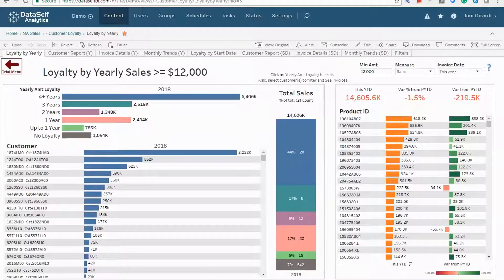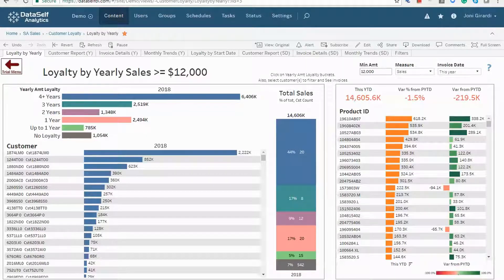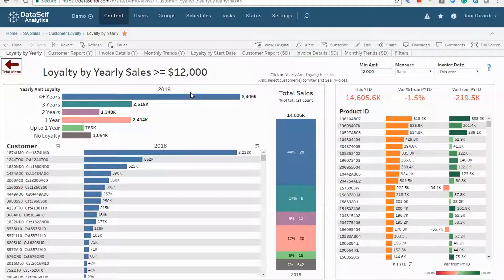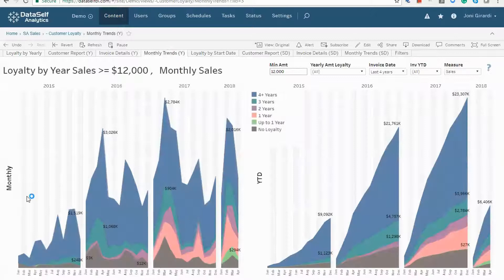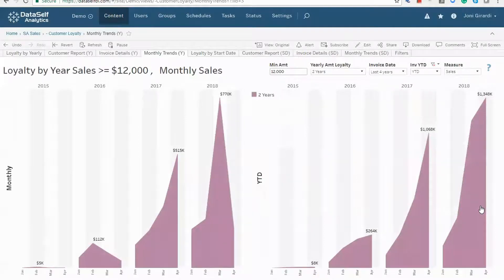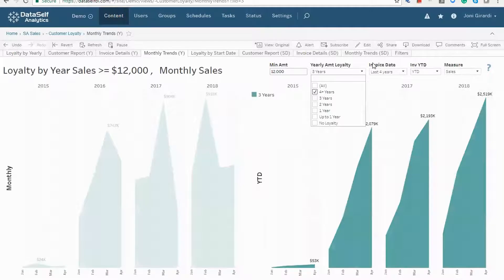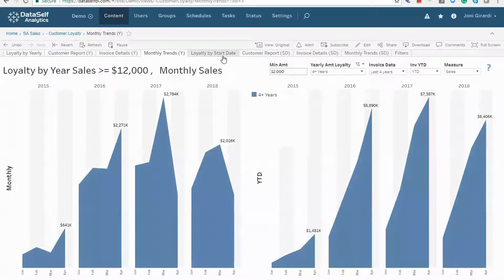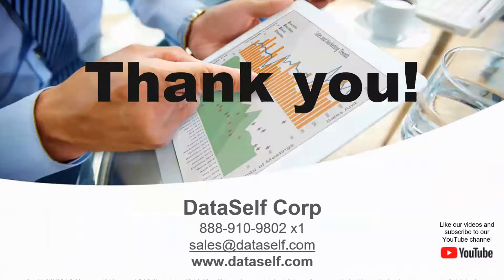Customer Loyalty Dashboard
Powered by DataSelf Analytics data warehousing and Tableau, this Customer loyalty dashboard can be critical for organizations with recurring customers.
One of our clients realized that they had serious problems with customer loyalty in years 2 and 3.
It turned out that, for a couple of years, salespeople were more incentivized to acquire new customers. And they were doing great! However, the lack of attention after the first year was causing customer friction. The company then hired more people to nurture existing customers and reversed the trend.
Let’s look at this loyalty by yearly sales dashboard: This blue bar is for customers that have consistently purchased at least $12K per year for 4 or more years. This year’s total is $6.4 millions, which is 44% of the total and there are 20 customers in this category. That sounds great!
And Selecting a customer provides more details on this right box.
Now, 2-year loyalty doesn’t look that great!
Let’s check out their monthly and YTD trends. I just want to see 2-year loyalty, and only on an YTD basis - meaning, Jan through April sales.